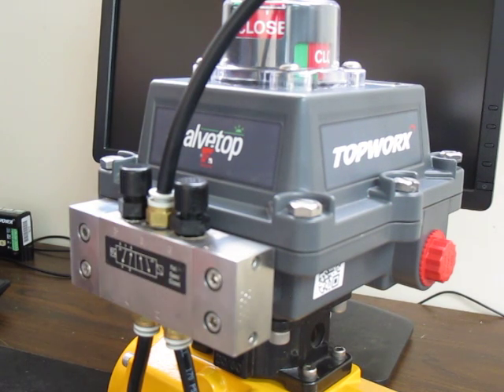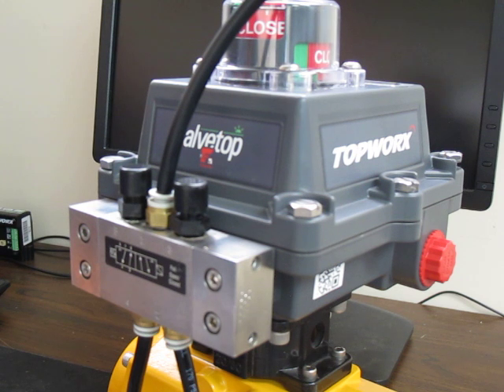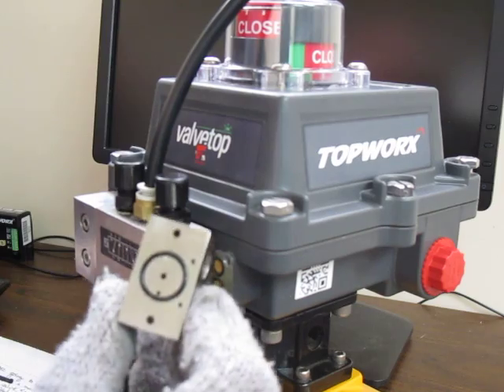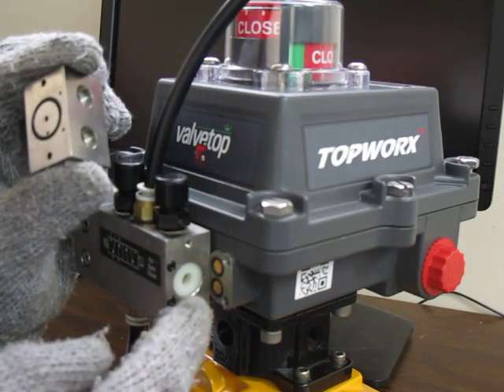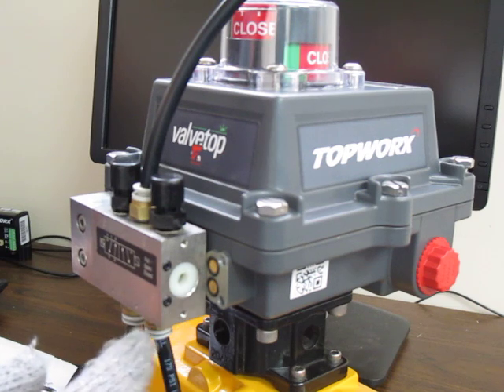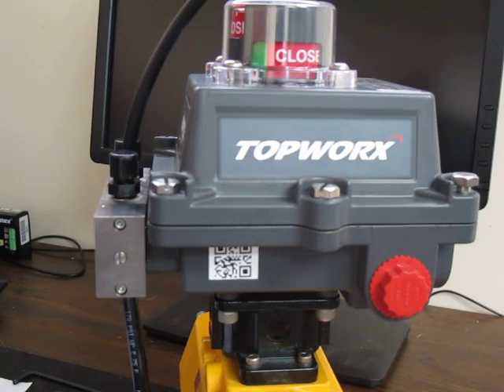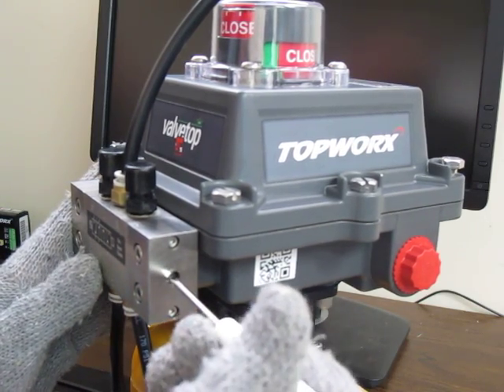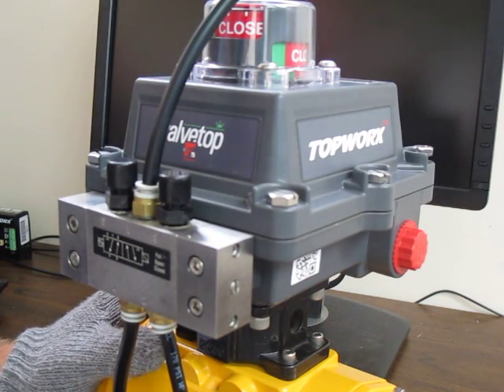Retrofitting a Manual Override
Adding a manual override option to the TopWorx spool valve